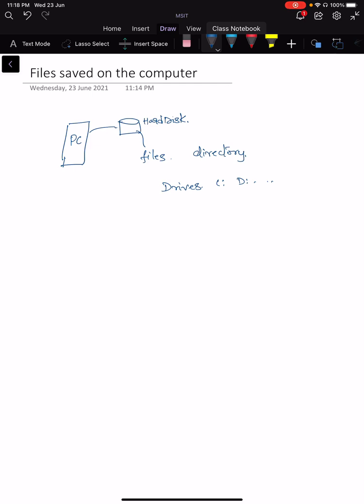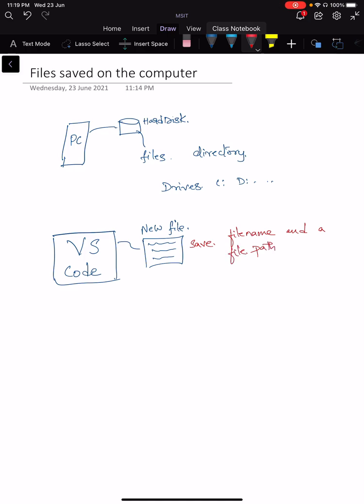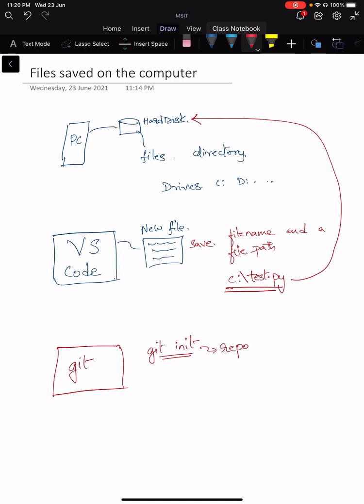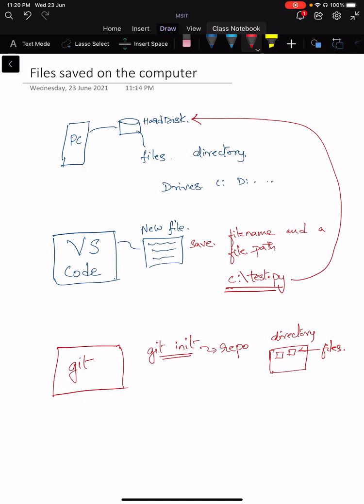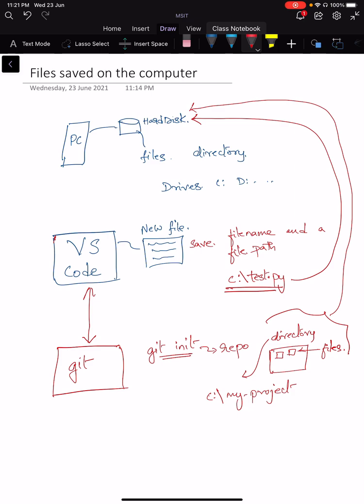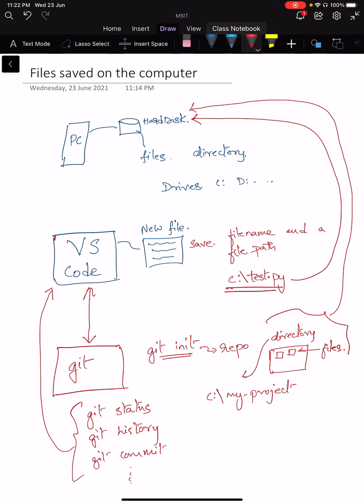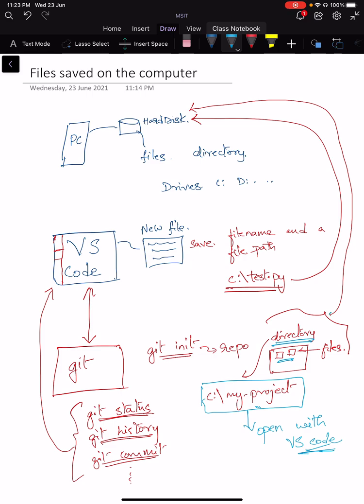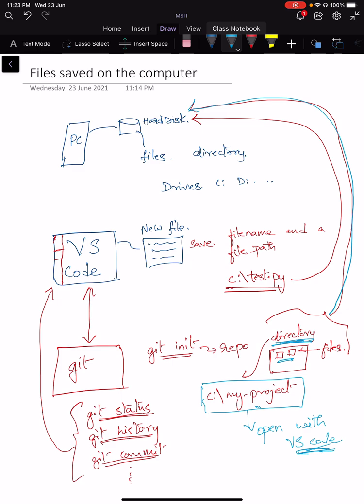Files, VS Code and Git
How are the three integrated?